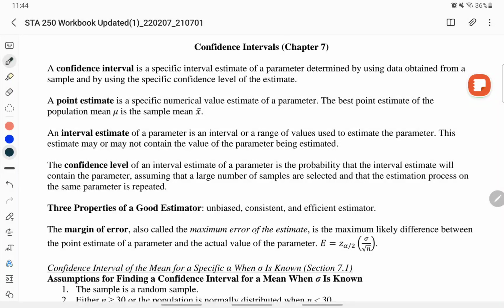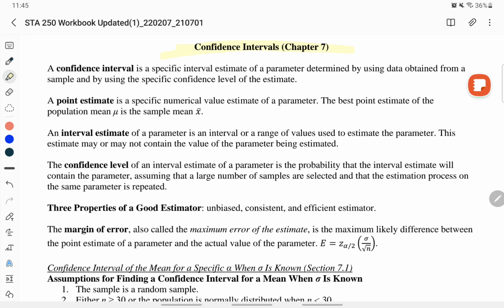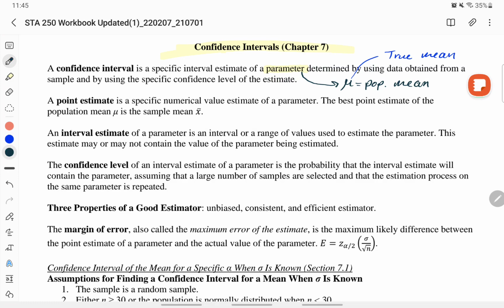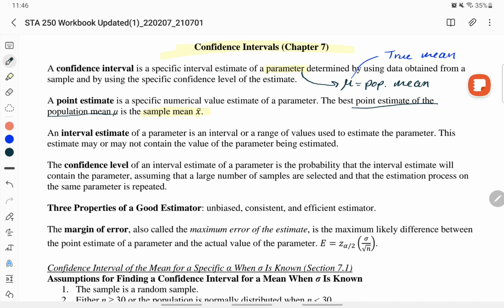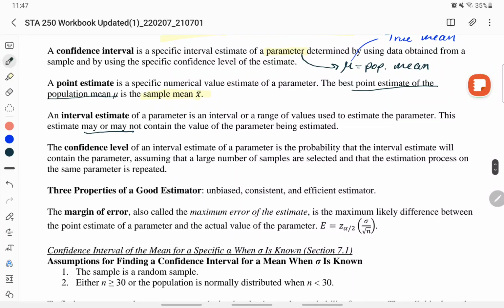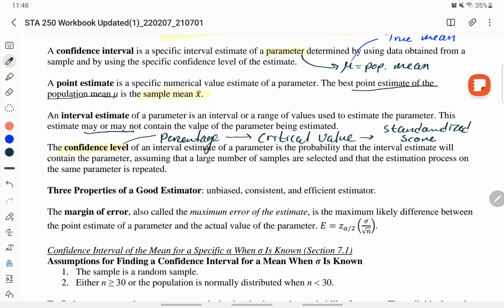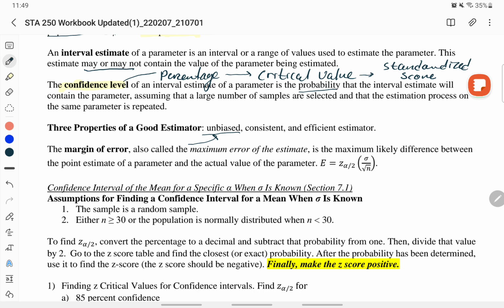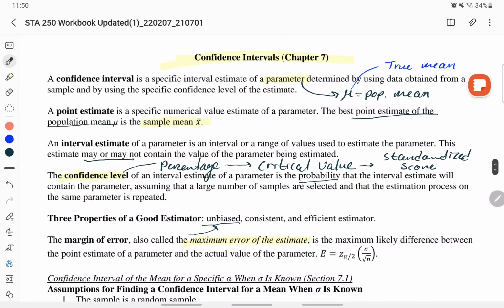Introduction to Confidence Intervals